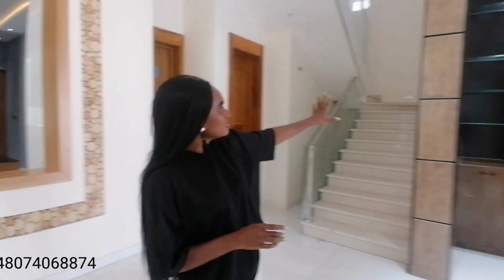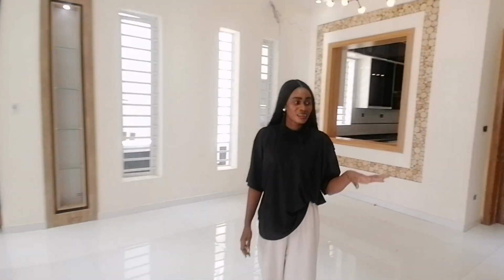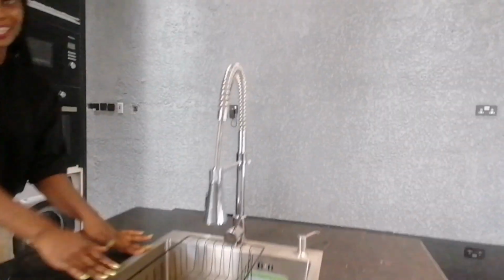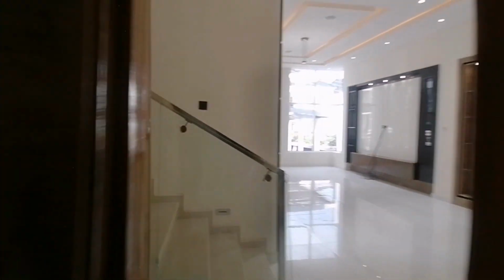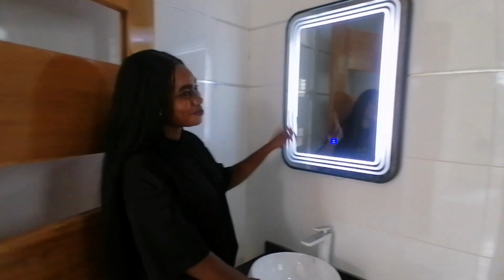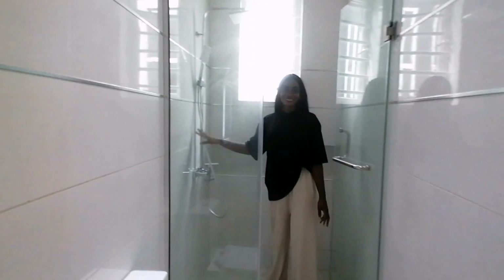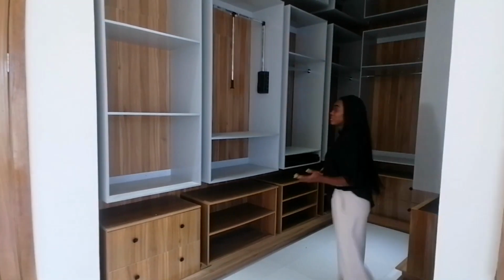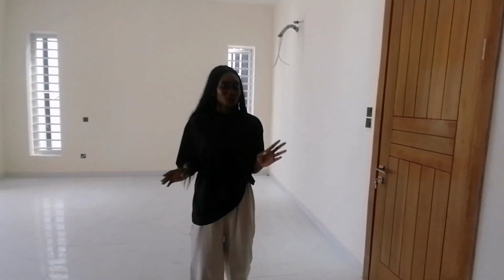Inside a N220,000,000 Lekki County Custom Designed House For Sale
This luxurious 5 Bedroom brand new Duplex is located in a serene private gated estate. This lekki community boasts excellent tree-lined road network, upscale homes and good proximity to all modern conveniences.

More Ammenities:
-Fully Furnished Kitchen
-Pool
-Luxury car port
-Maid's Room
-5 Bedrooms, 5 Baths, 6 Toilets

Price: N220,000,000 naira
Location: Lekki, Lagos
Title: C of O

To Purchase, Please Contact
Archer Contracting Real Estate

We'd love to see you on Instagram too!
Visit us at @archercontractingrealestate